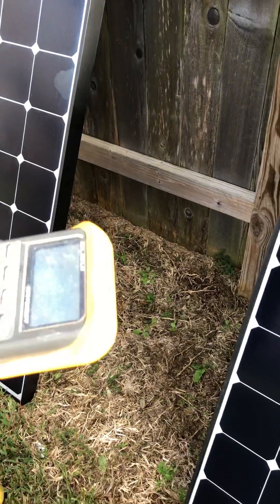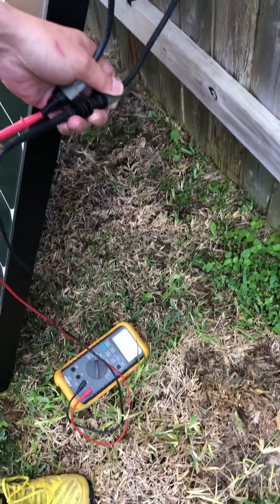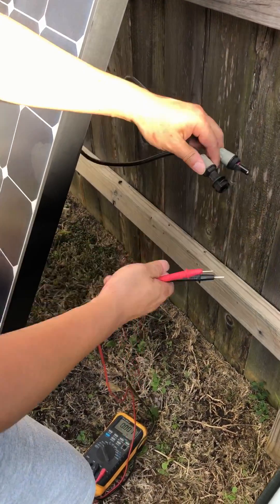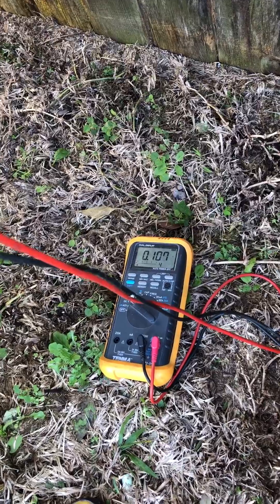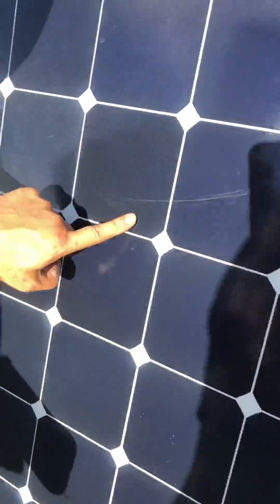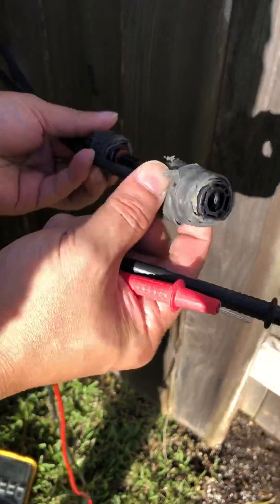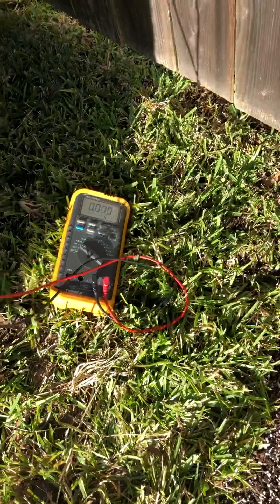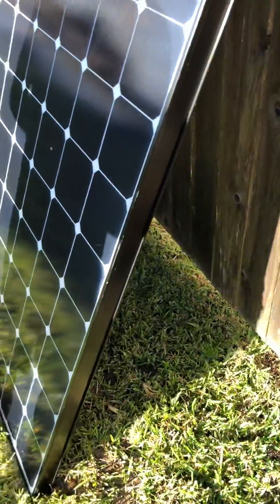How to test solar panels - broken solar panel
In this video I show how to use multimeter to do a basic voltage output test for doing very basic test for solar panel. The solar panel I am testing suppose to produce about 60 volt DC power when they are exposed to good sun light.